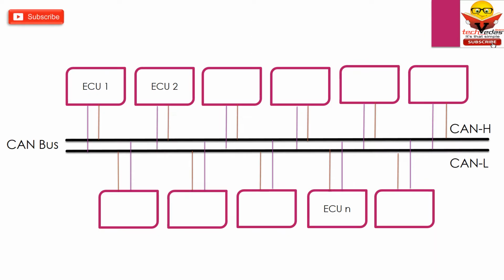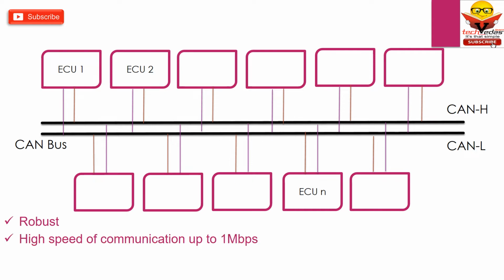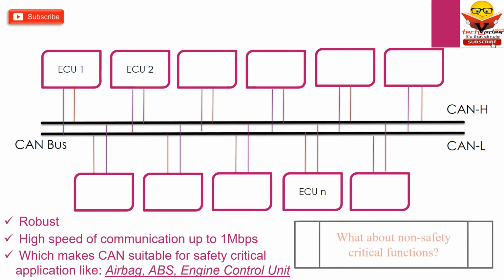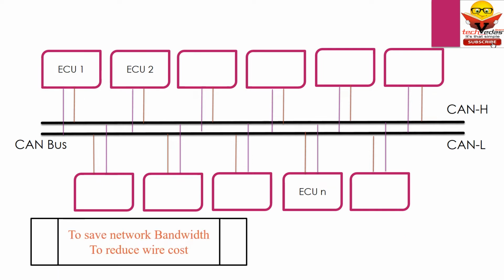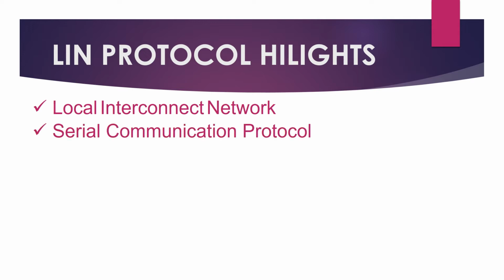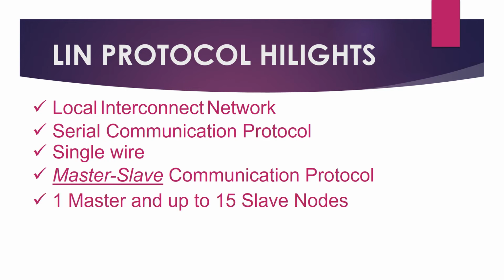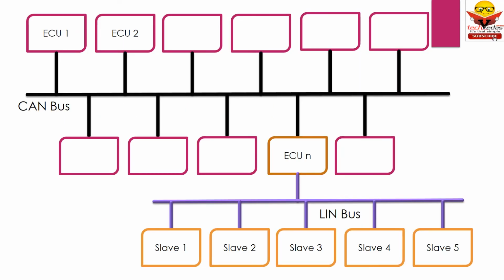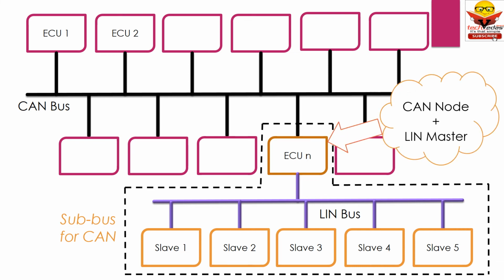Difference Between CAN and LIN Bus | CAN vs LIN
Friends, CAN Protocol is considered to be a Robust serial communication protocol. It follows bus topology and it is based on a broadcast type of protocol.
Then what is the need to introduce LIN as one more serial communication protocol and why it got so popular in the automotive industry,
Let us start this discussion with this comparison video with CAN protocol so that going further, understanding the details of LIN in upcoming videos will be easy to understand.